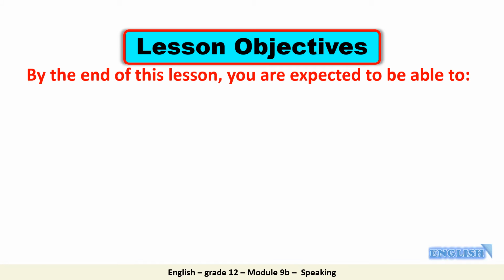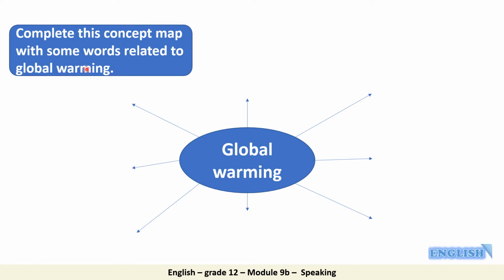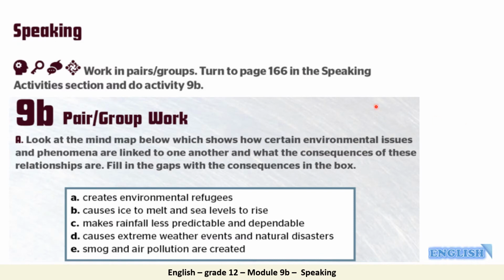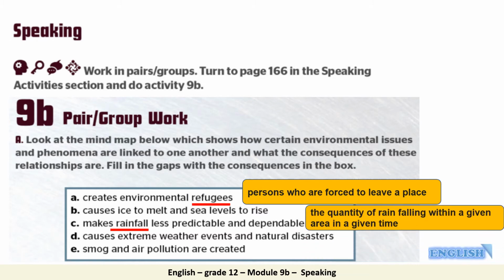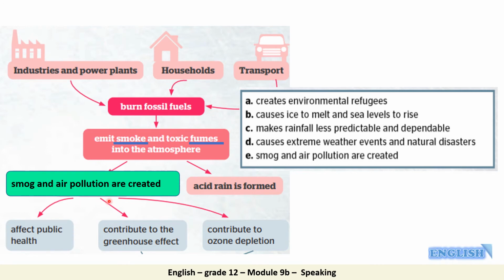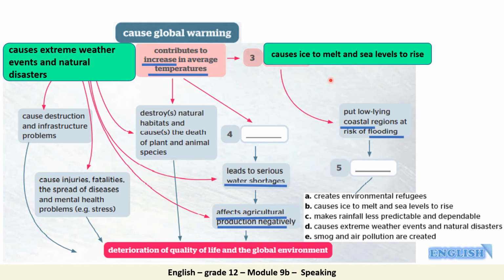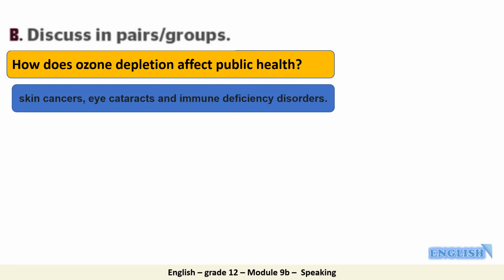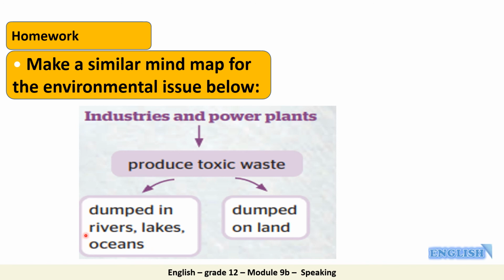Grade 12 Science English Speaking 9b 1